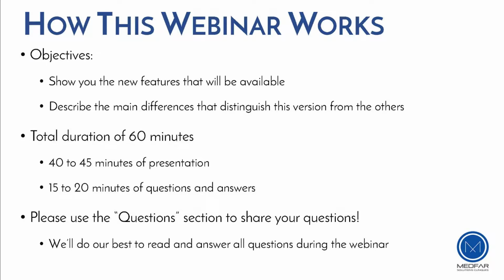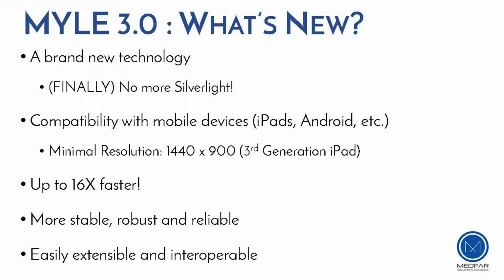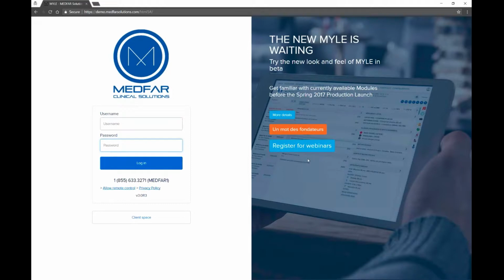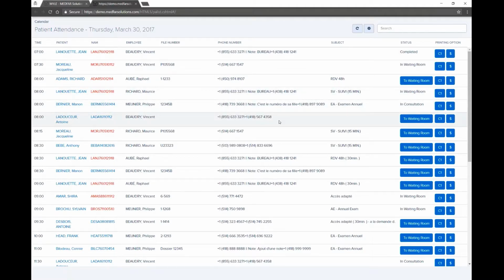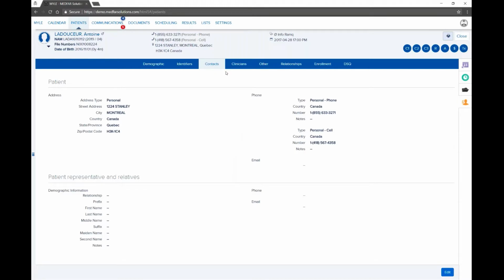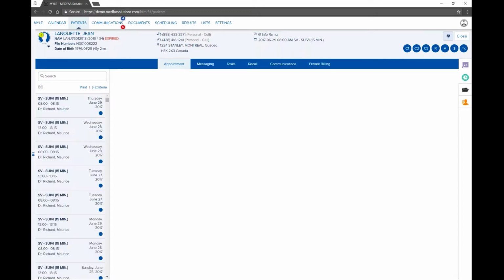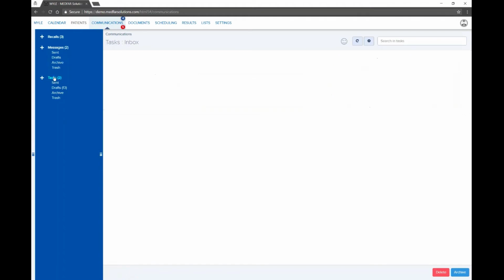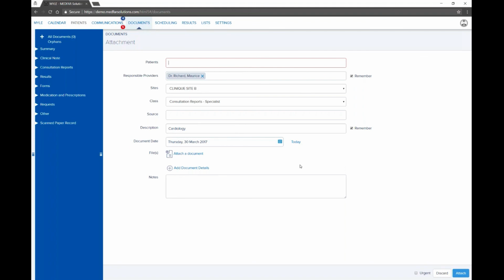Webinaire MYLE Clerical EN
The Electronic Medical Record (EMR) MYLE is developed by MEDFAR Clicial Solutions. It offers physicians an electronic medical records solution to focus on a richer patient-physician relationship by simplifying the clerical and administrative duties of daily medical practice. This webinar describes the new functionalities of the administrative aspects of MYLE 3.0, the newest and most revolutionary version to be released.